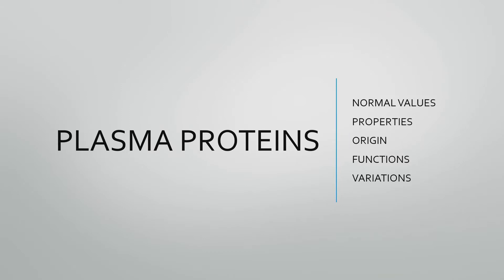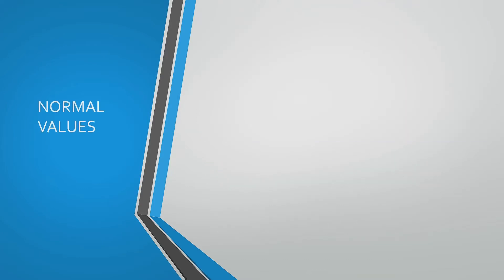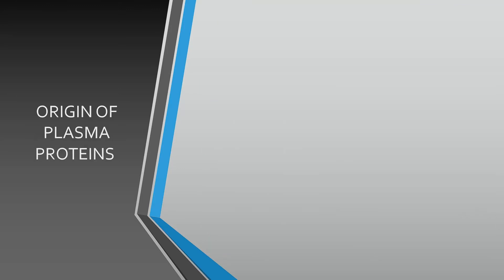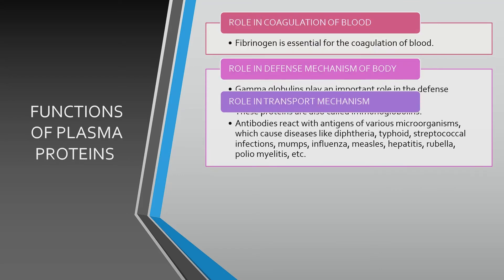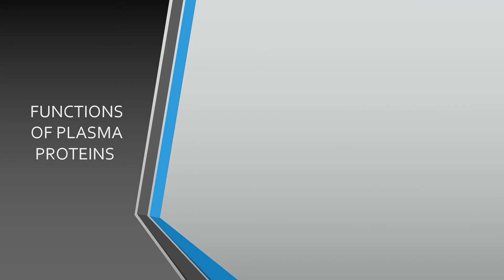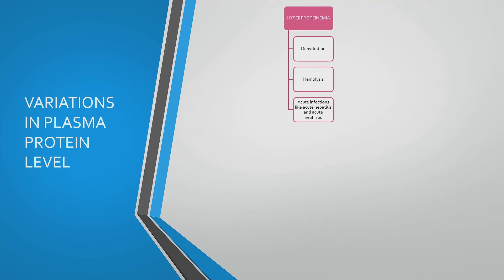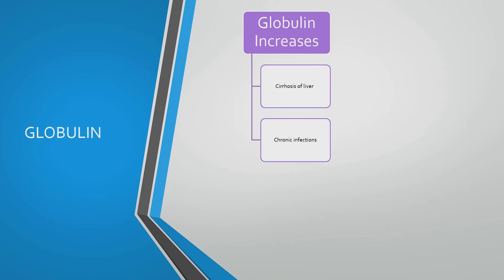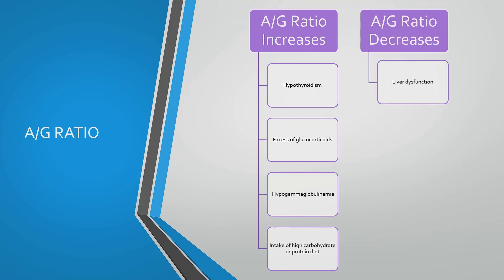Plasma Proteins - Properties, origin, functions, variations | Physiology | Medico Paper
Question - Write a short note on plasma proteins.
Here, The question is discussed in a very systemic way.